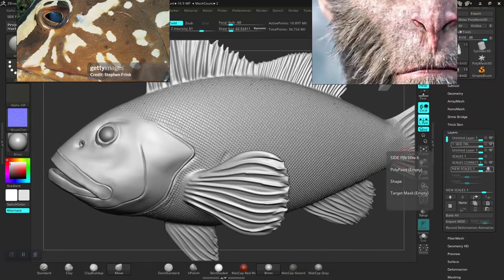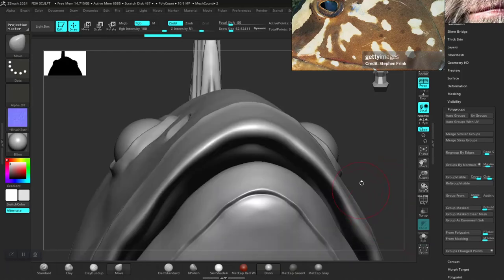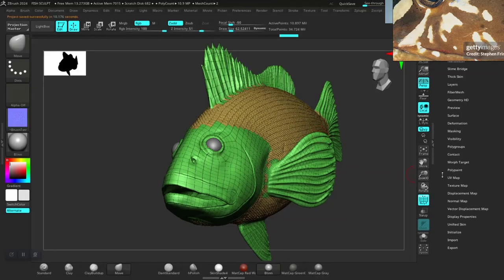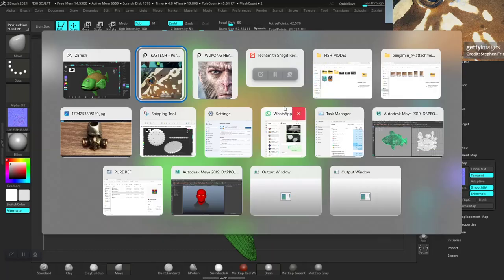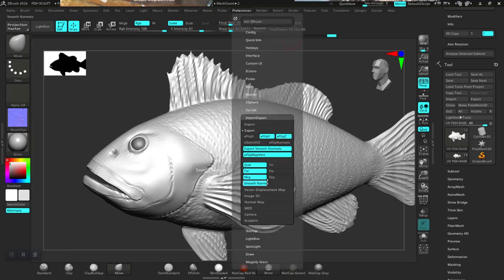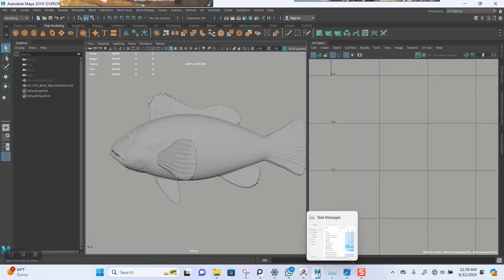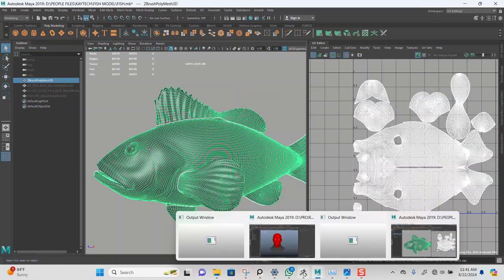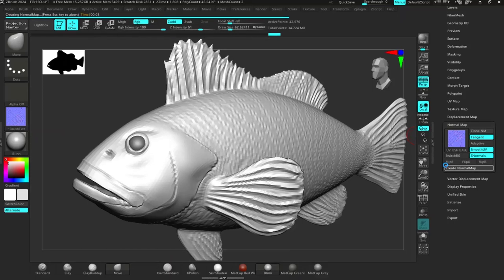09 FIXING WEIRD UV STRETCHING AND BAKING IN ZBRUSH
09 FIXING WEIRD UV STRETCHING AND BAKING IN ZBRUSH